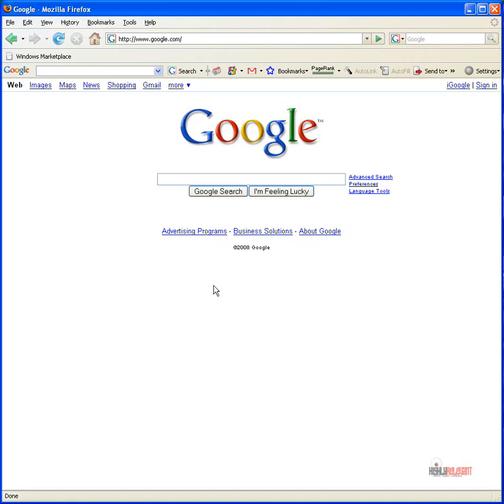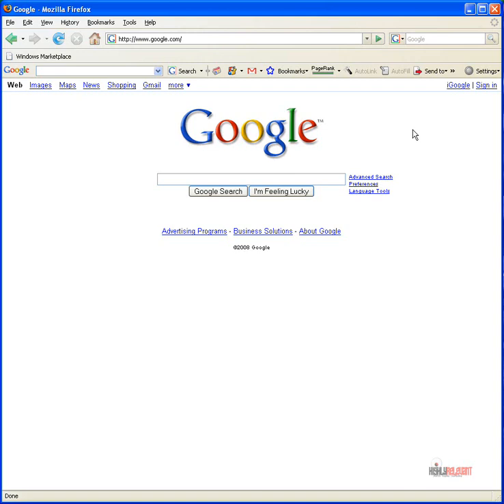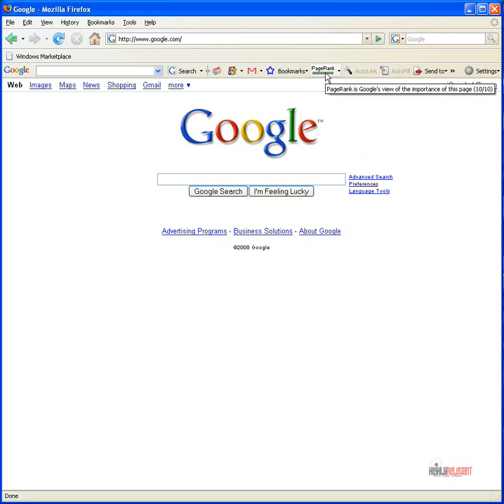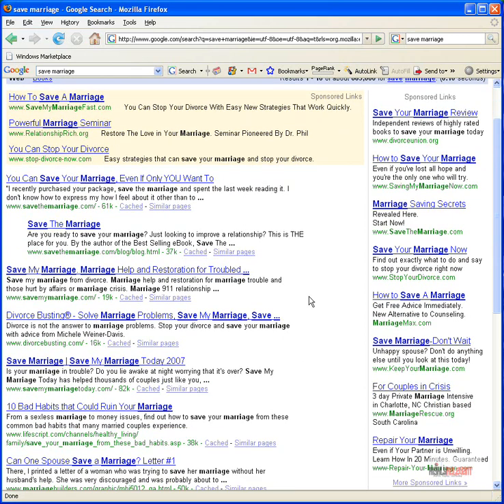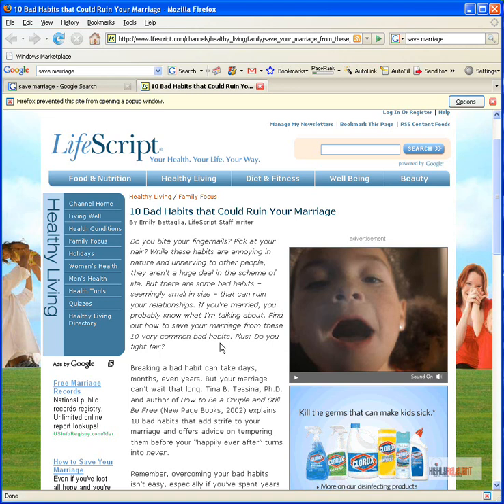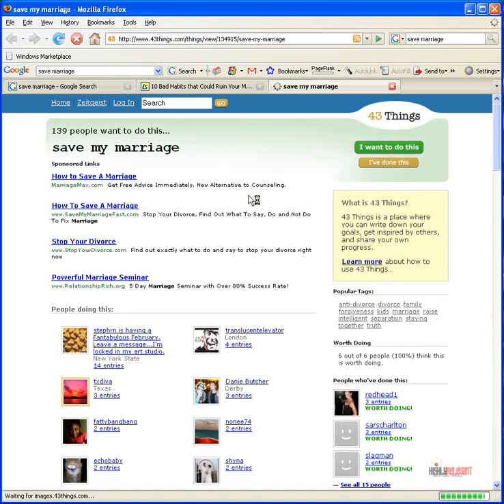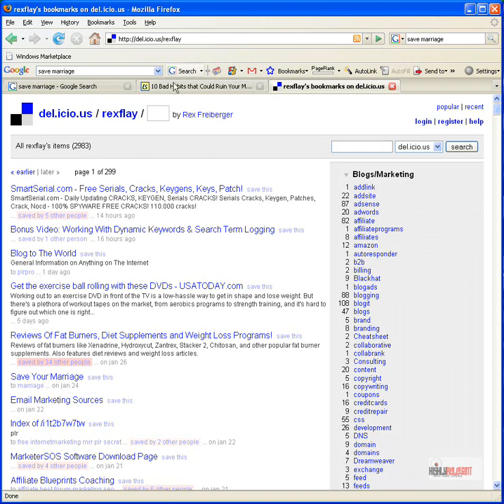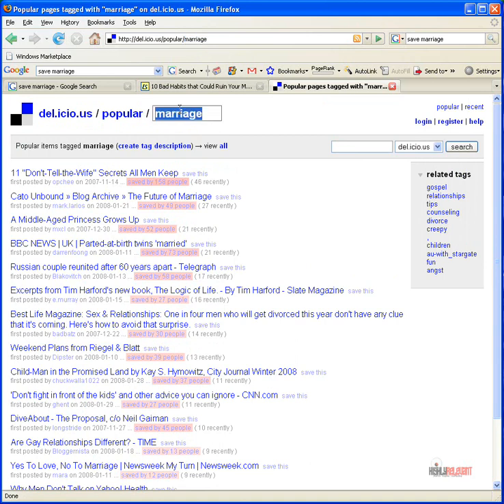How to Become Number #1 in Google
Secret Search Engine Optimization Tip (SEO)#1 - Link to Authority Sites